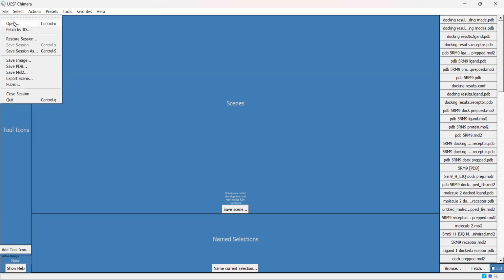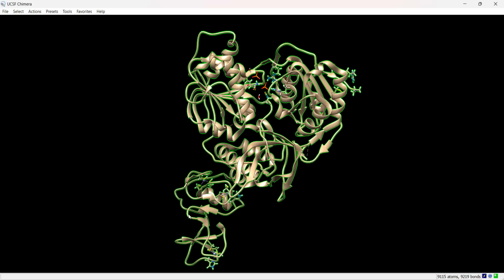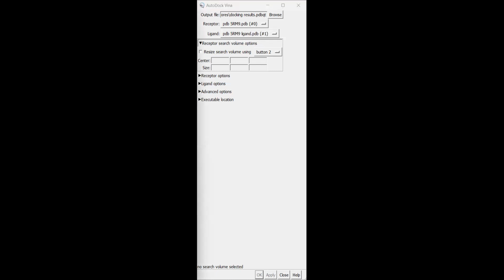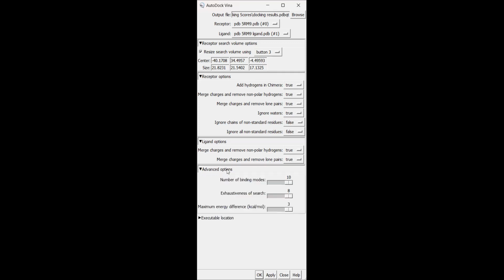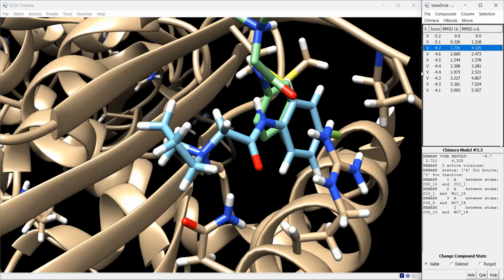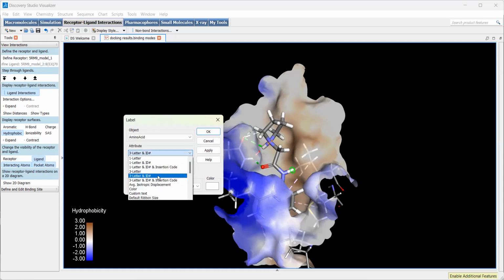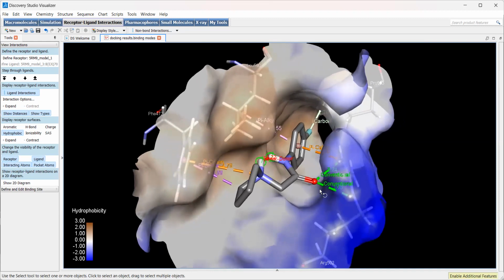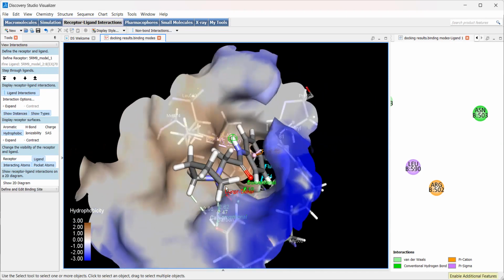Video 2: Docking fragments with AutoDock Vina and comparing binding modes to crystal structures.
This tutorial includes lessons on how to remove a co-crystalised ligand from its protein, dock the ligand with AutoDock Vina, then compare the crystal structure binding modes to the calculated binding modes in Discovery Studio 2021 in order to check the accuracy of the calculated binding modes and their affinities. This is useful information for SBDD studies going forward.